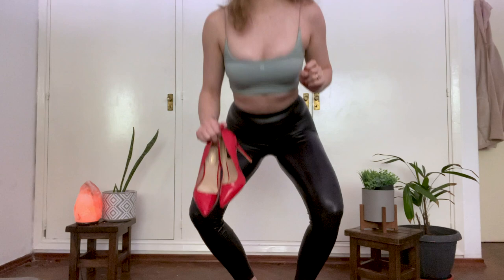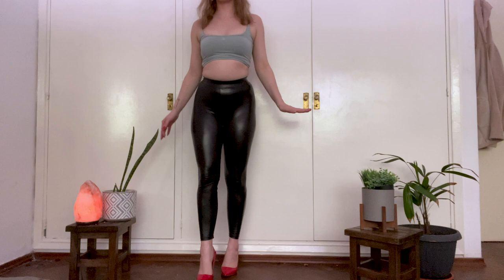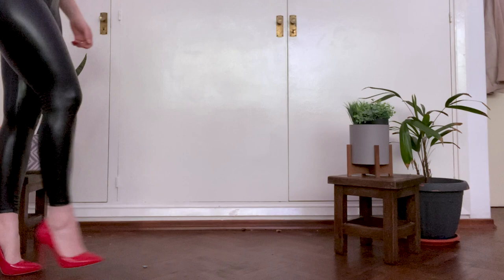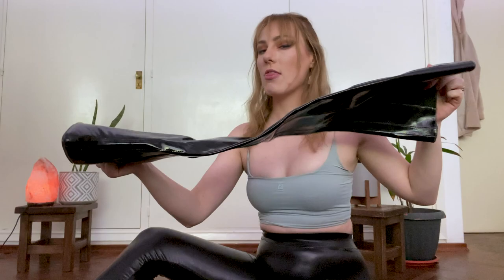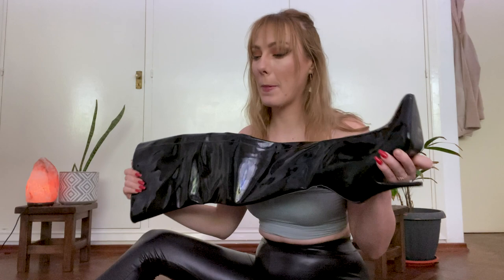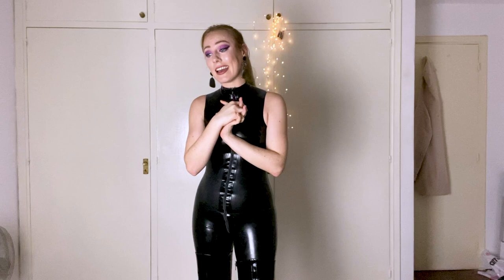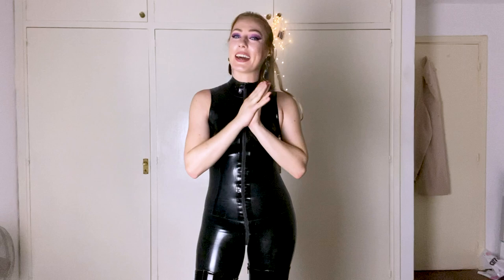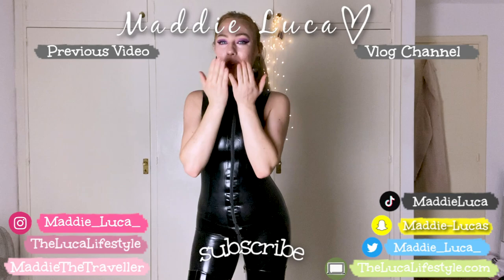How to walk in Heels | Maddie Luca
Re-learn how to walk in high heels with me! I used to be a heel wearing pro... but after months of lockdown, and no where to go, I have seemingly forgotten how to effortlessly walk in high heels. So, here I am to re-train myself to walk in some of my most uncomfortable shoes! If you yourself need TIPS ON WALKING IN HIGH HEELS, then this is the video for you xxx

*𝓅𝓇𝑒𝓋𝒾𝑜𝓊𝓈 𝓋𝓁𝑜𝑔

𝕆𝕟𝕝𝕪𝔽𝕒𝕟𝕤:  ASK ME FOR THE LINK or search for @thelatexgoddess on twitter

𝕎𝕖𝕓𝕤𝕚𝕥𝕖 For Meal Plans, E-books and more.

𝕄𝕪 𝕖𝕢𝕦𝕚𝕡𝕞𝕖𝕟𝕥:
📷 Cannon G7x mark ii
💡 Lights (SIMILAR not exact match)
⍋ Tripod (SIMILAR not exact match)
🎬  Edited with Premier Pro by Malan Media bambamphotography.com

I want this space to be a positive experience for everyone, where girls are supporting each other and empowering women and young people everywhere to be their truest self!

𝓜𝔂 𝓼𝓽𝓸𝓻𝔂
My name is Maddie and I love all things fashion! I’m in love with filming lookbooks, try on hauls of new and thrifted clothing, and showing you how to style so many simple pieces!
My most popular videos are always my latex clothing or wet look leggings videos, but I hope to be able to spread more than just fashion advice!
I’m passionate about health and fitness, and in 2019 I graduated college/ university in Australia with a Masters Degree in Nutrition and Dietetics! I want to empower everyone to love themselves, exactly who they are, and to find a way to express that and live authentically!
I’m currently living in Montevideo Uruguay and loving every minute of South American life, however Australia will always be my home!